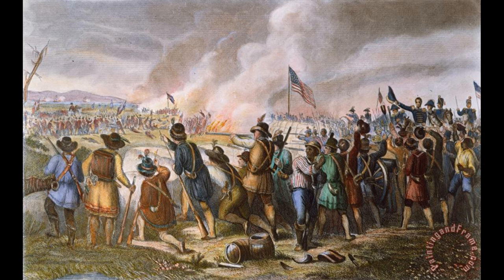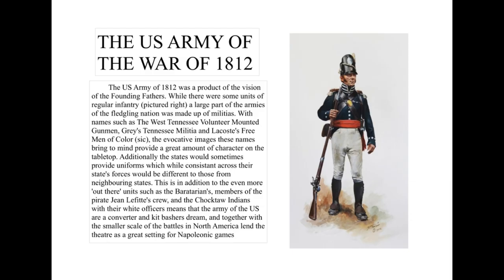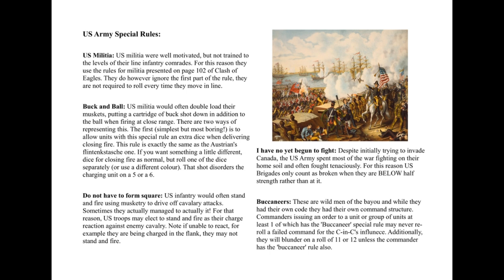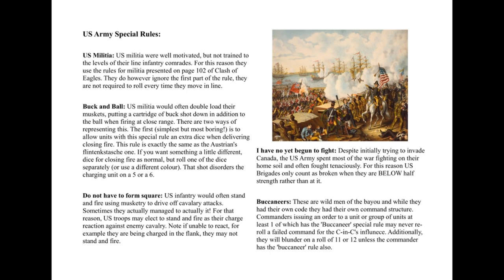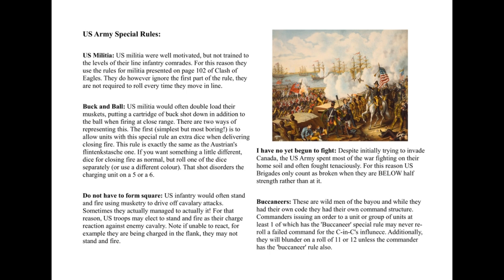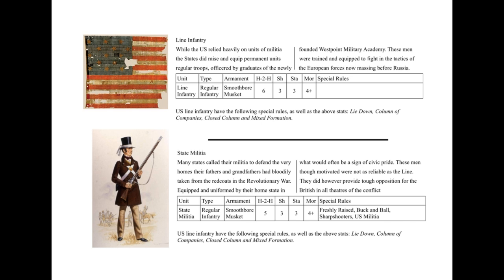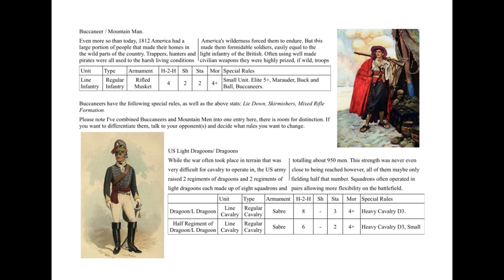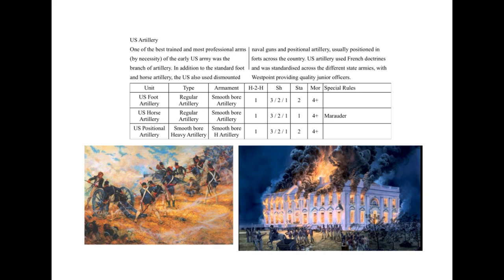The US Army of the War of 1812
In this video I present my rules for the troops that formed up the army of the United States of America in their conflict against the British, The War of 1812. Sorry for the late upload, but hey, this is America we're talking about, when have they ever showed up on time for a war?! Hahahaha

It's very much a work in progress, so please give me any feedback in the comments. I've got a whole series of episodes lined up on the US army of the Napoleonic period so let me know if you enjoyed this one!